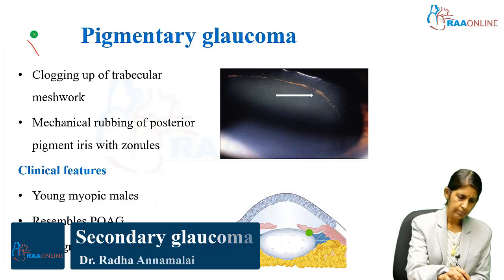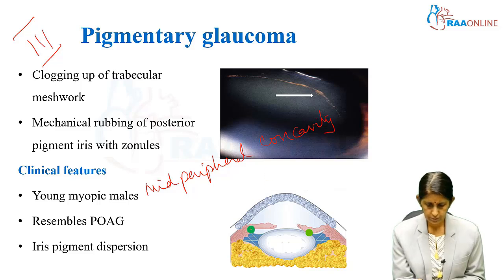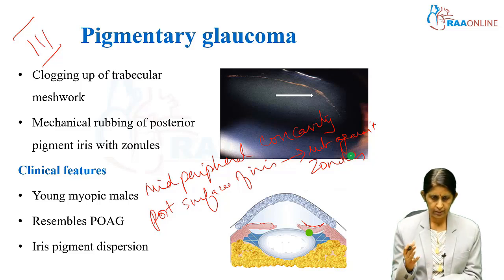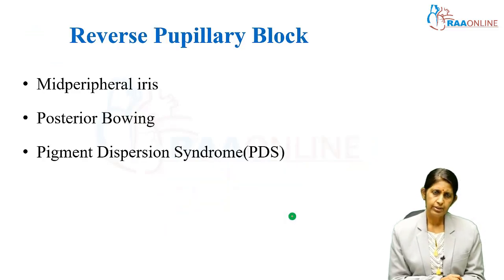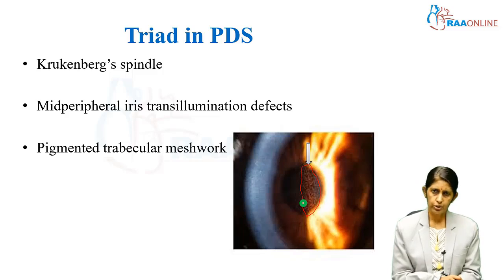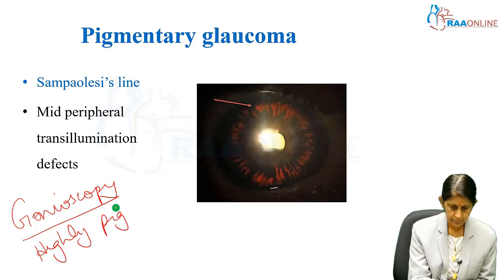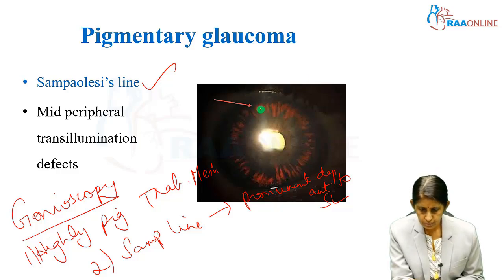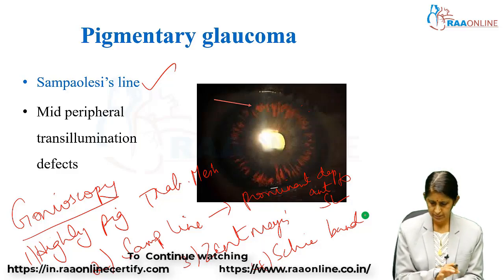Ophthalmology | Secondary glaucoma | Raaonline